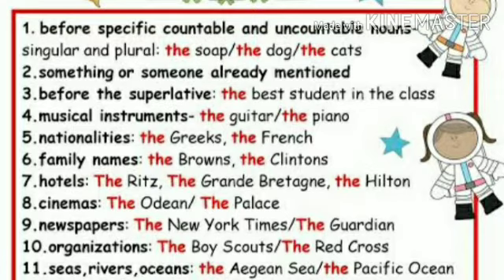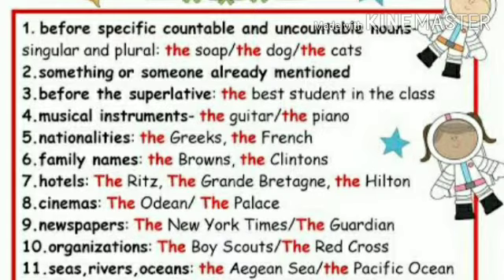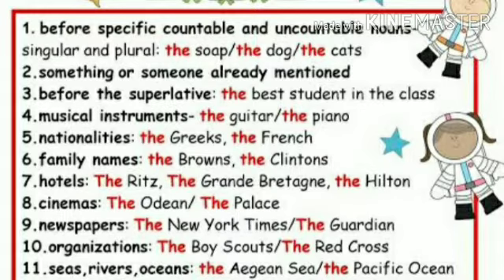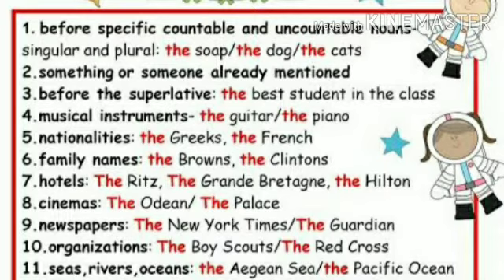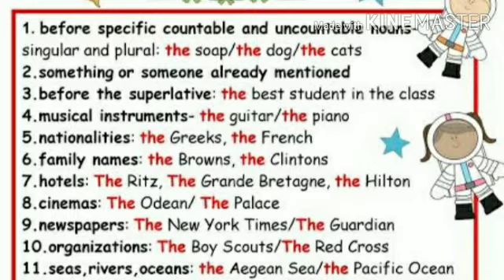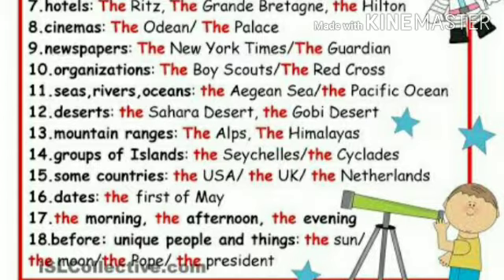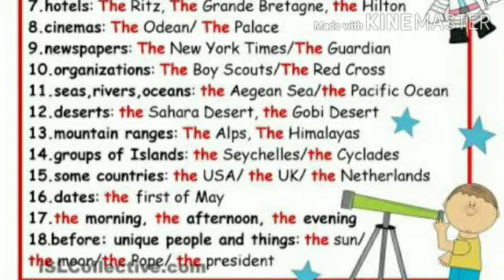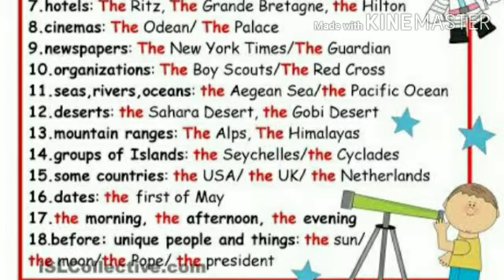usage of Article The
class -7
lesson-16
sub- English language